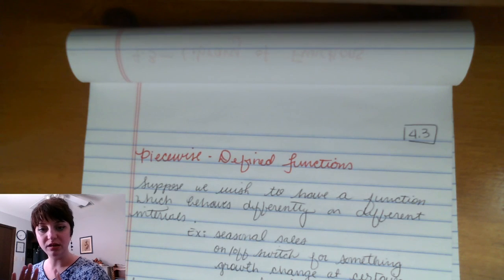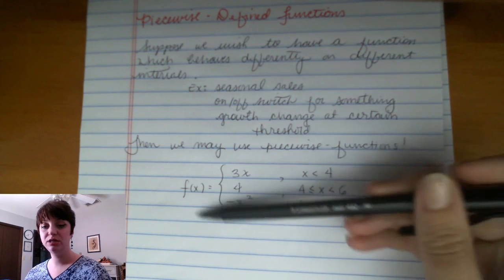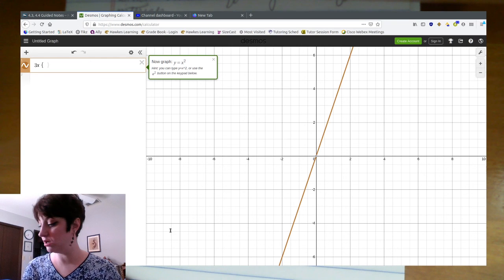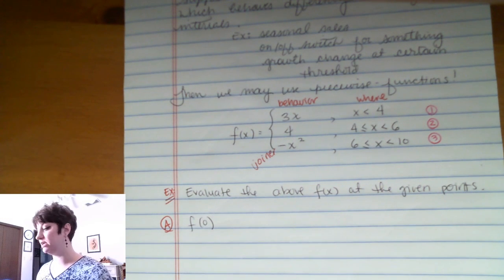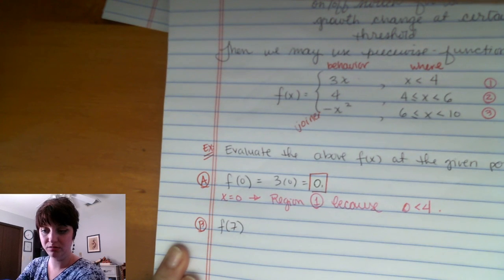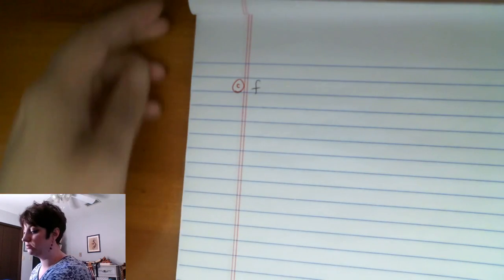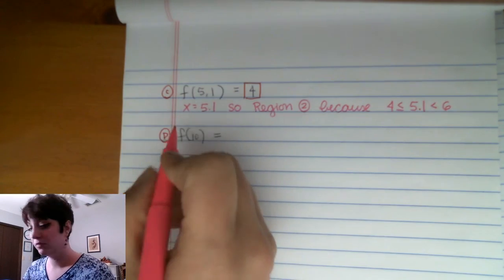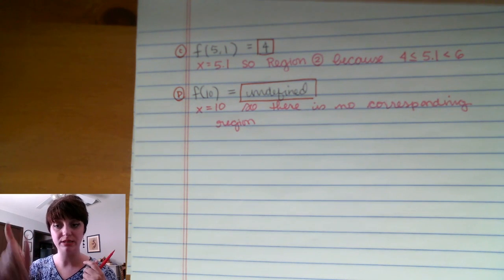4.3 -- Evaluating Piecewise Functions